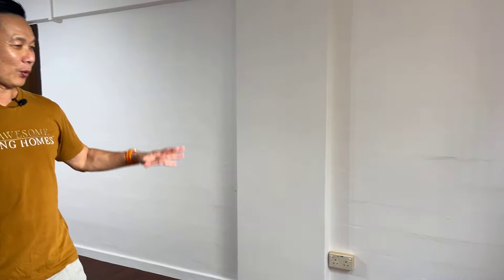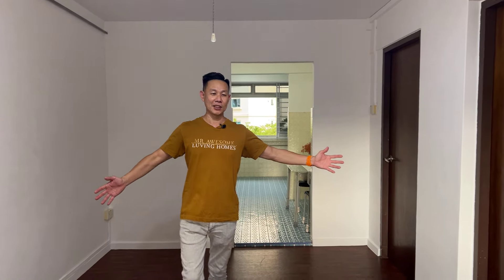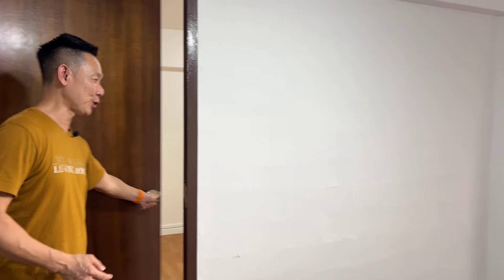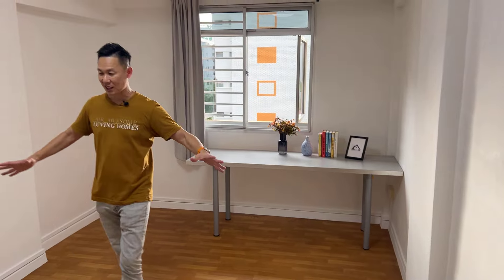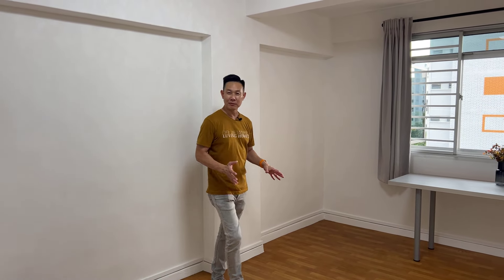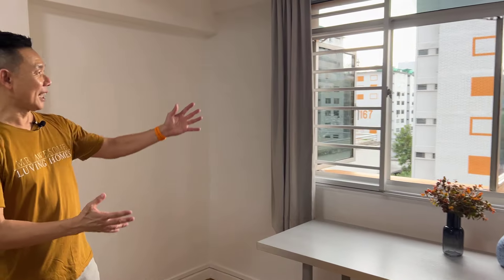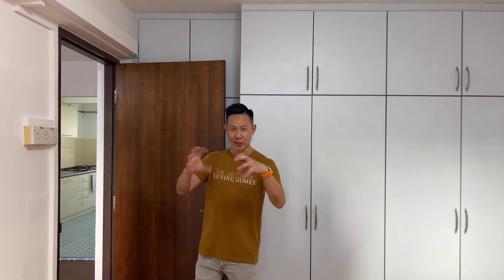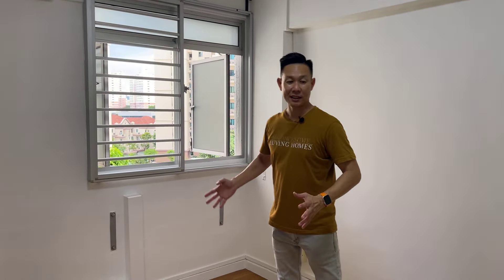Rare Stirling Road Corner Three Room Flat For Sale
This is a Rare corner three room unit in the heritage estate of Queenstown and walking distance to many amenities. Ideal for single professional, young couples and family. Good value and very sort after location.

The first to be certified in US in Singapore in home staging and home re-designing.
LawrencePoh.com